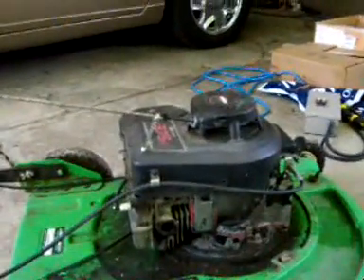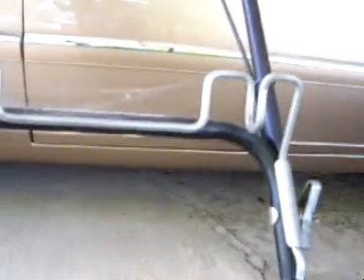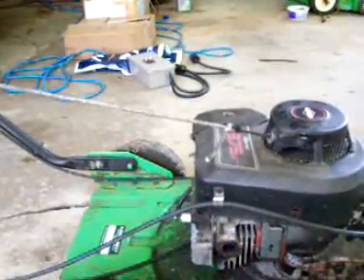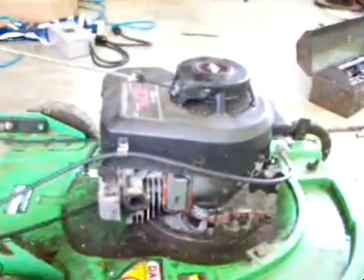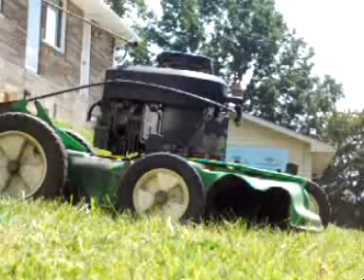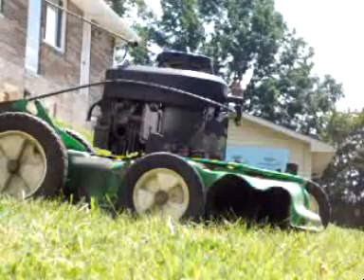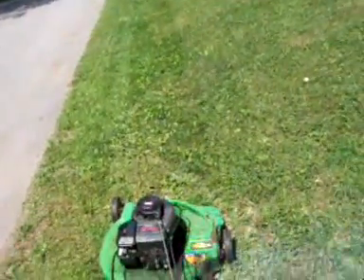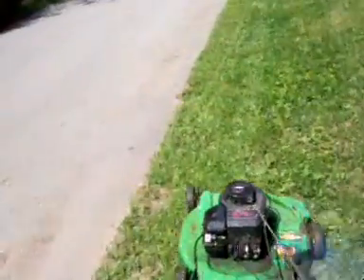Smokey Briggs Cuttin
Just runnin the Briggs & Stratton Blue Smoke ( on a lawnboy deck) for 1972FordF150 with no exhaust.  Doesnt use much gasoline, but goes through about a quart of oil every 45 minutes, LOL.  Its got scored cylinder walls and they were way to deep to fully repair so she belches out smoke!  Good way to get rid of my used oil, LOL